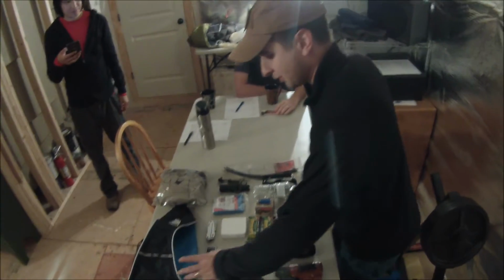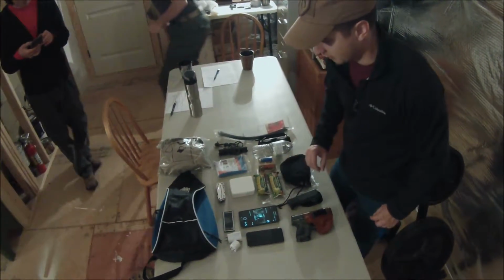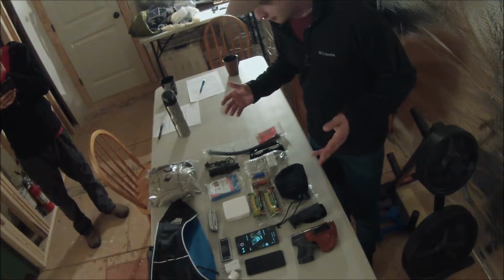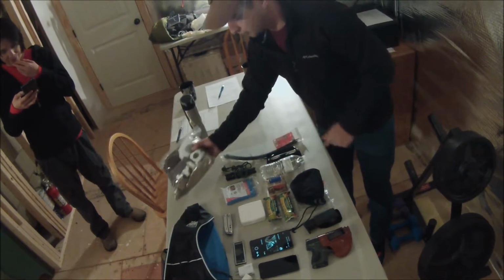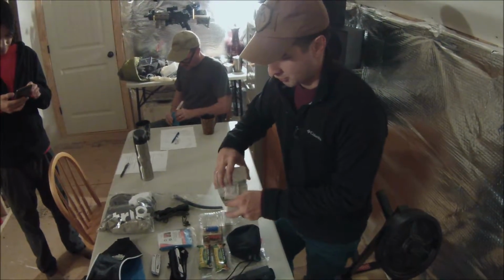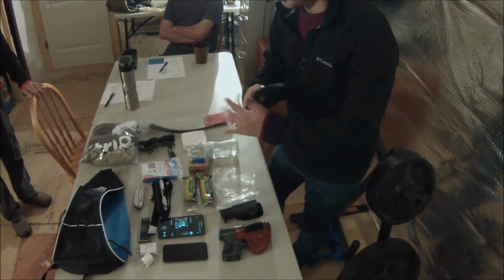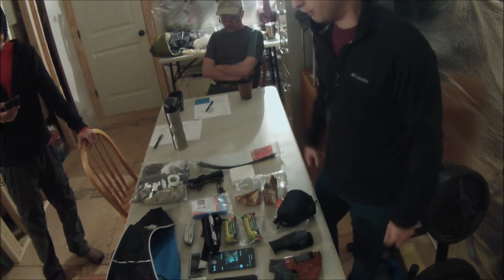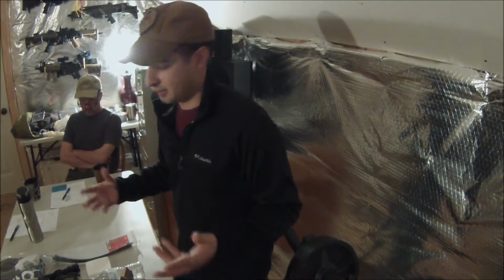Get Home Bag | 3lb 6-12hr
Stephen's 6-12hr emergency 3lb. Get Home Bag. This setup can be easily kept in the car. Would also add a pack of wet wipes.